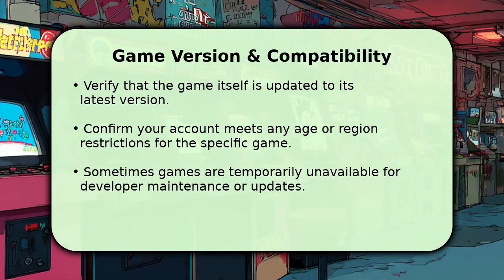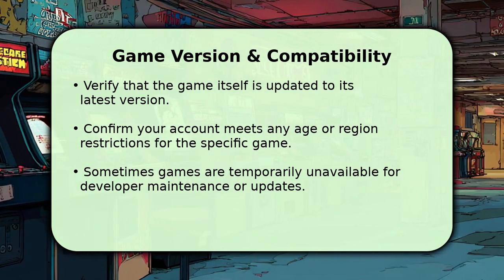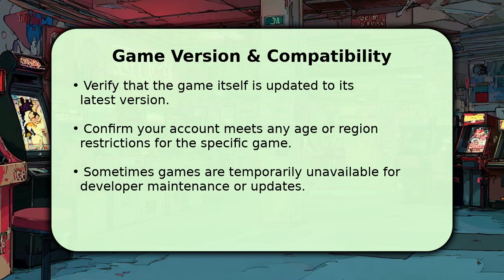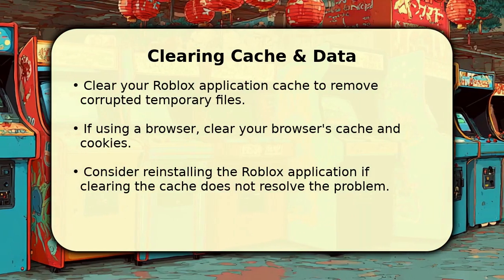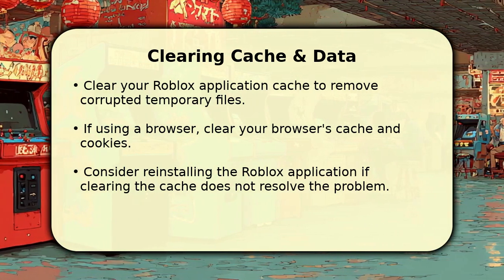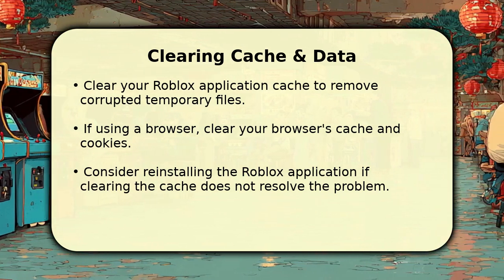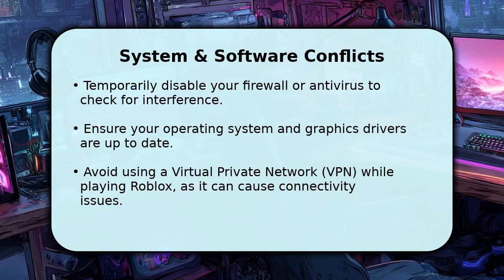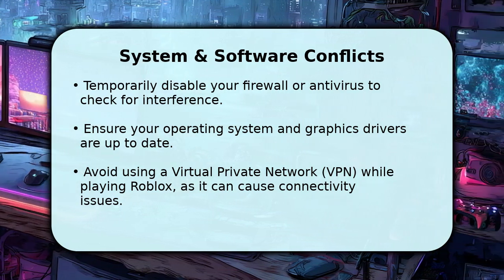How to Fix Roblox Unavailable Games (NEW 2025)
▸ :^) Are you encountering frustrating "unavailable games" messages on Roblox? This comprehensive guide provides step-by-step solutions to help you troubleshoot and fix common issues preventing you from playing your favorite Roblox games. Learn effective methods for resolving network problems, game client errors, outdated software, and other technical glitches that can make games inaccessible. We'll cover everything you need to know to get your Roblox games loading properly and get back to gaming smoothly. Don't let unavailable Roblox games stop your fun – watch now and resolve those Roblox issues quickly!